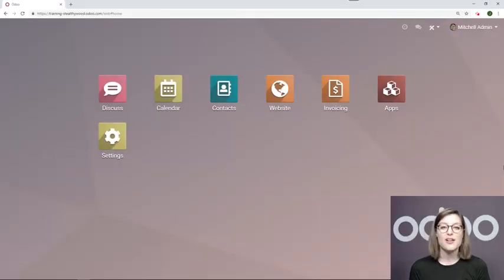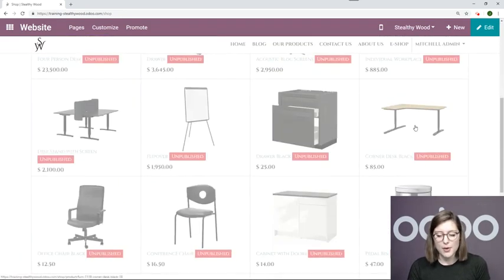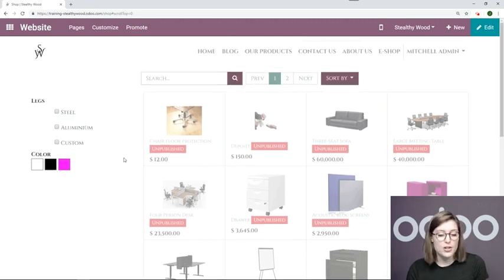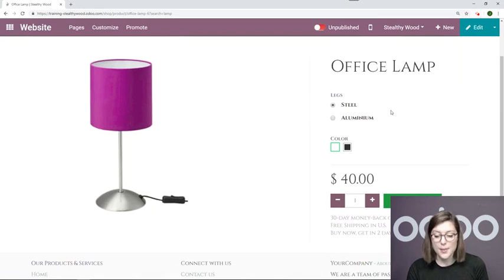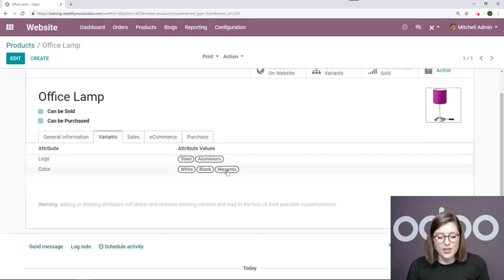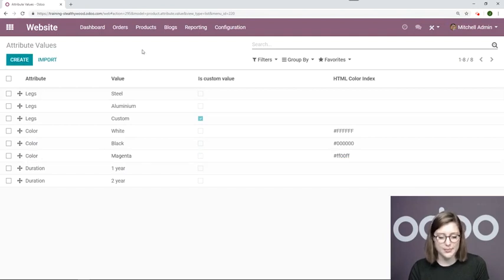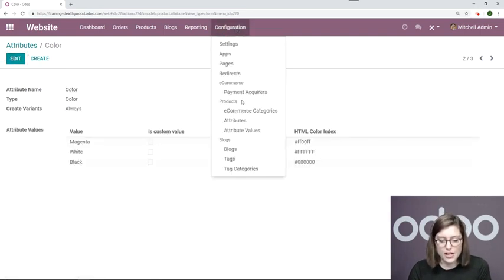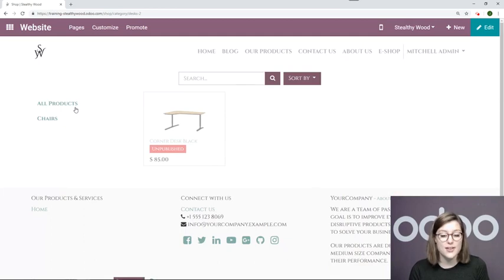Product Variants Frontend